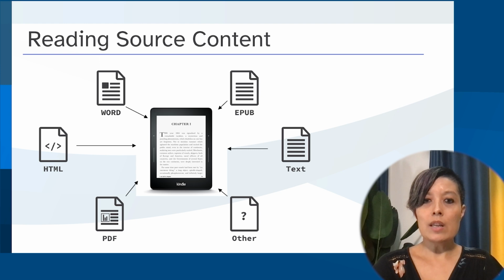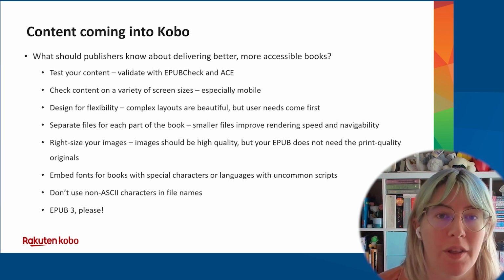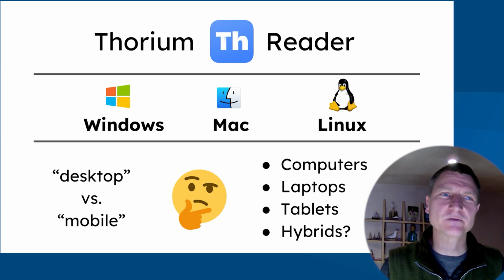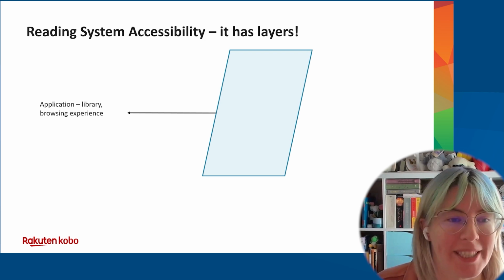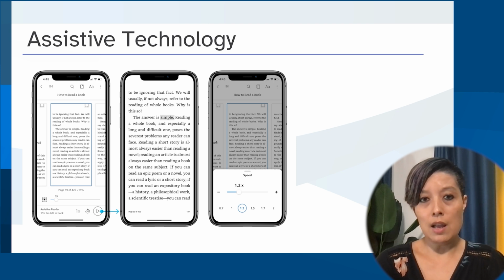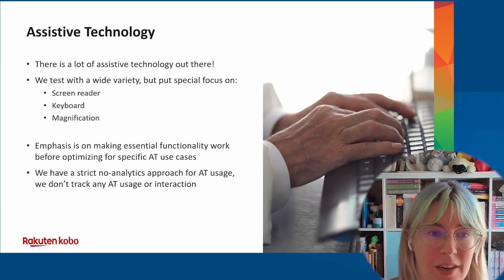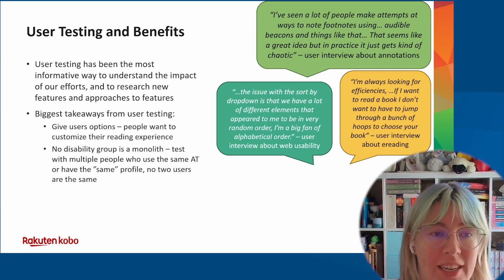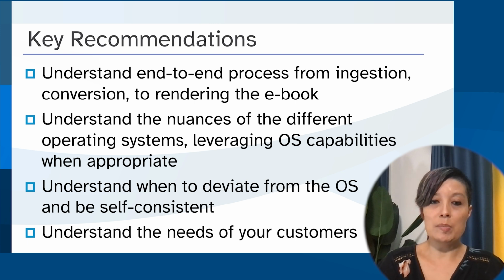Reading Solutions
In our series of EAA monthly webinars October 23rd covered the topic of Reading Solutions, with presenters from Amazon, Kobo and EDRLab sharing an insight into the work taking place to make reading software, apps and hardware more accessible to readers with print disabilities.